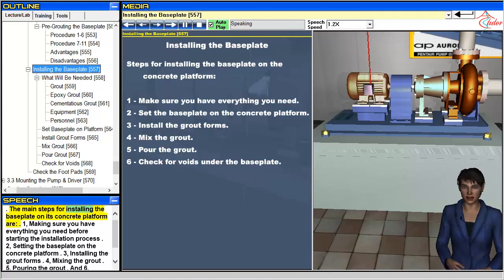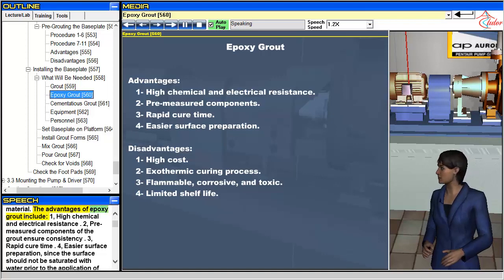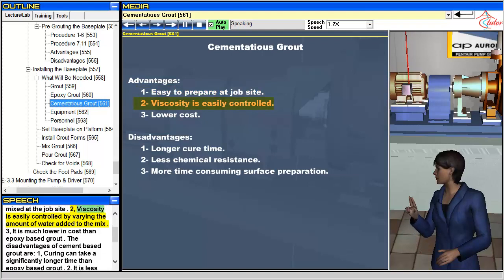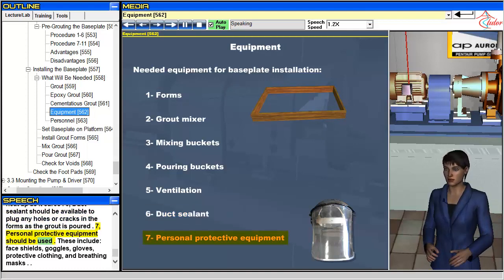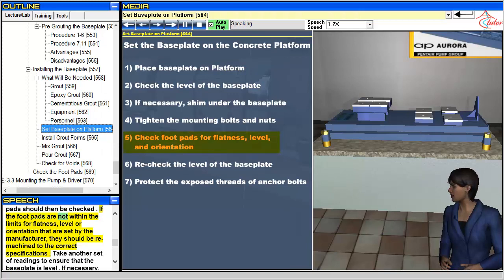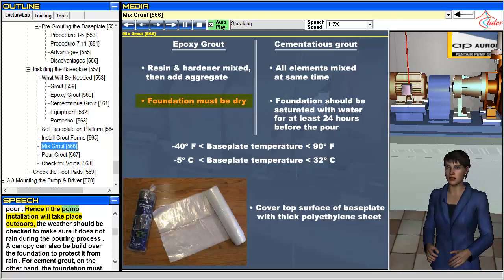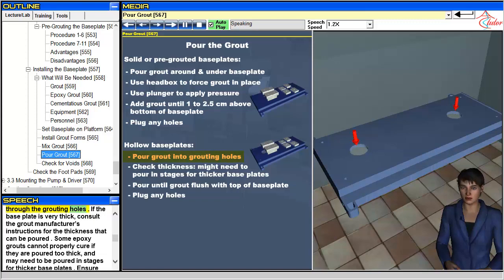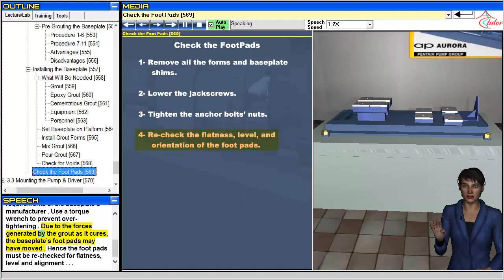Virtual Centrifugal Pump - Installation (4/5)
Lecture on Centrifugal Pumps. Lecture 4/5 is about the substructure - installing the baseplate